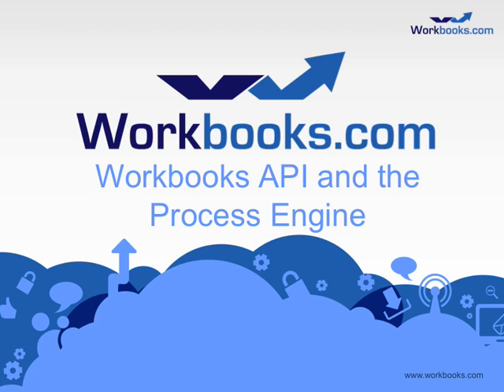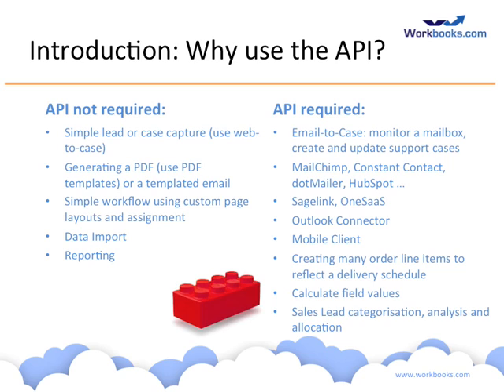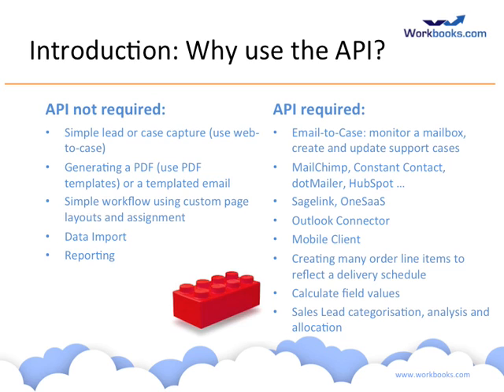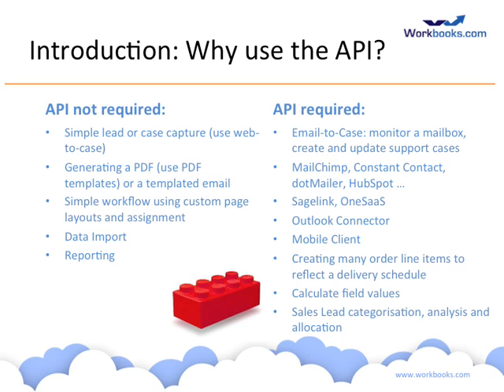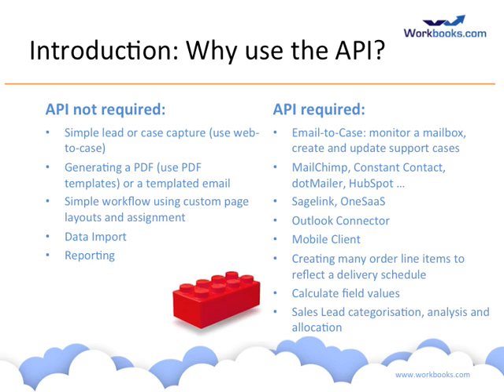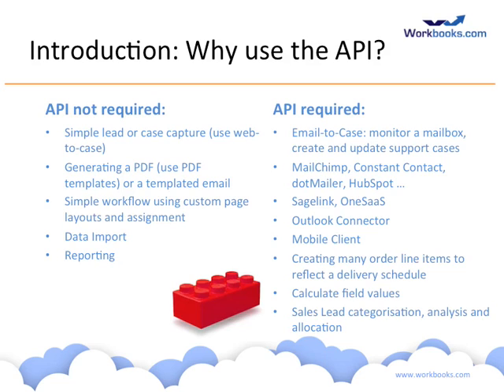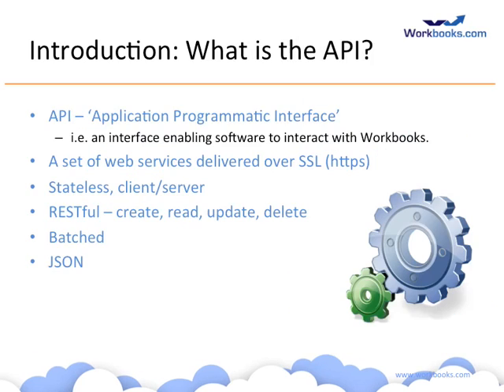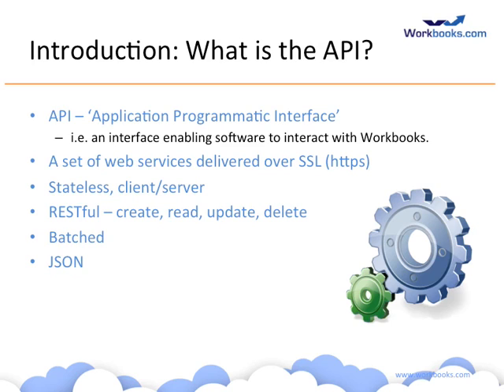Workbooks API 1: Introduction to the Workbooks API and Process Engine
This introduces the Workbooks API and how to use the Workbooks Process Engine to keep things simple. Other videos in the series go into more detail and show how to use these; this is an introduction.

1. Agenda (for all the videos in the series)

2. Introduction: Why use the API?
  Some examples:
    Email-to-Case: monitor a mailbox, create and update support cases
    MailChimp, Constant Contact, dotMailer, HubSpot ...
    Sagelink, OneSaaS
    Outlook Connector
    Mobile Client
    Creating many order line items to reflect a delivery schedule
    Calculate field values
    Sales Lead categorisation, analysis and allocation
  API not required:
    Simple lead or case capture (use web-to-case)
    Generating a PDF (use PDF templates) or a templated email
    Simple workflow using custom page layouts and assignment
    Data Import
    Reporting

3. Introduction: What is the API?
  API -- 'Application Programmatic Interface'
    i.e. an interface enabling software to interact with Workbooks.
  A set of web services delivered over SSL (https)
  Stateless, client/server
  RESTful -- create, read, update, delete
  Batched
  JSON